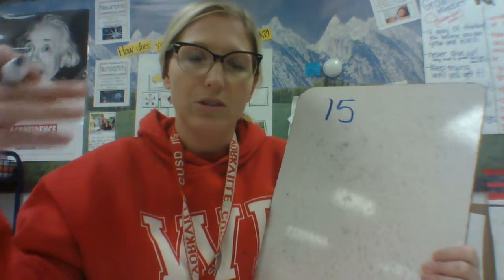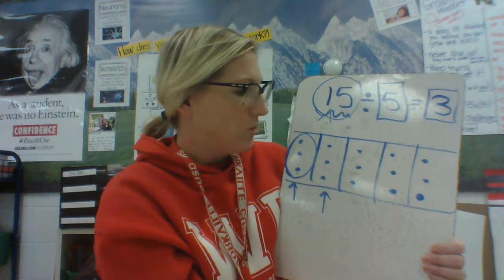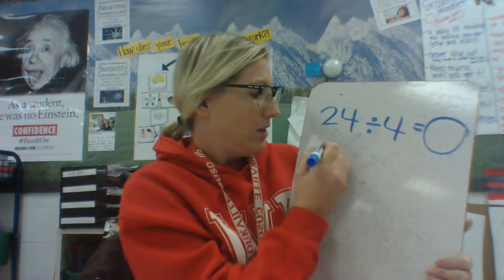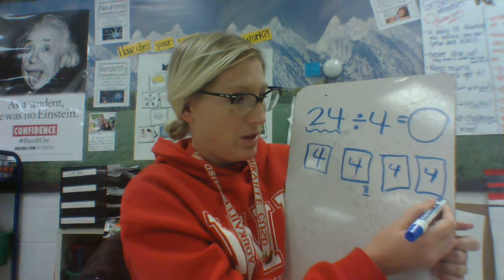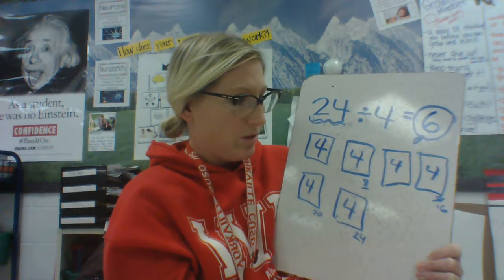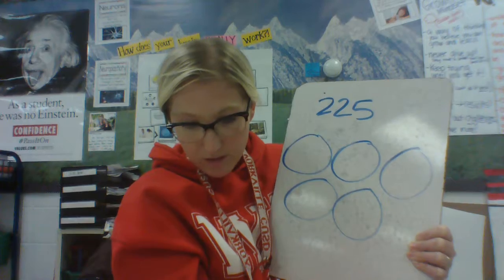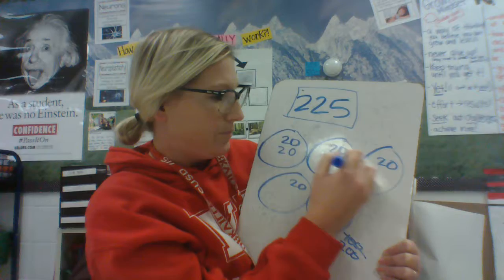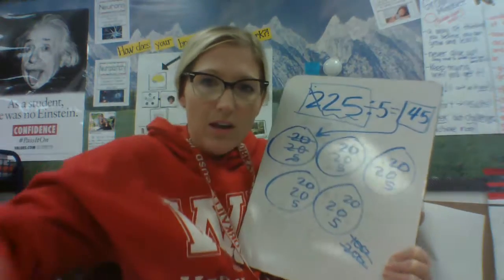Thinking about Division APPLICATION!